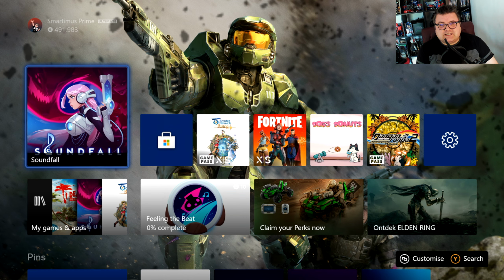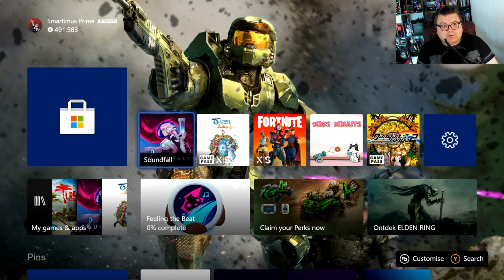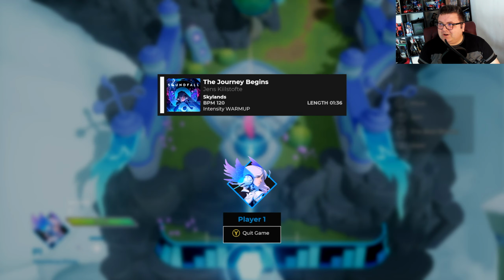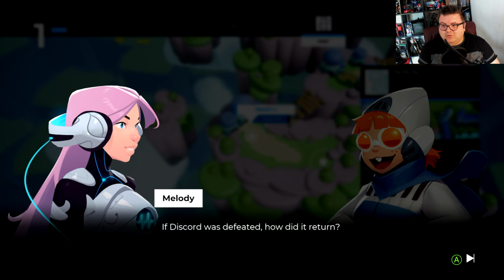Xbox Series S | Soundfall | Graphics test/First Look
Become a super member and join

FiFine Microphone